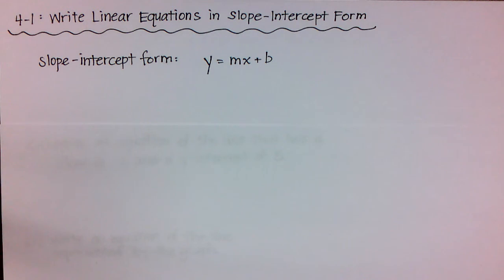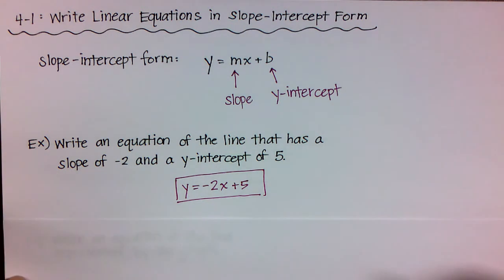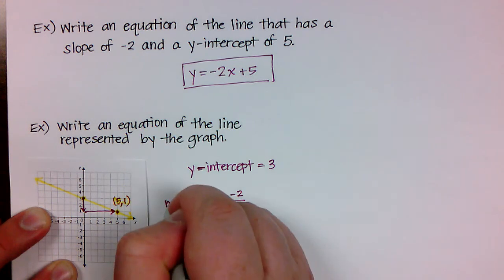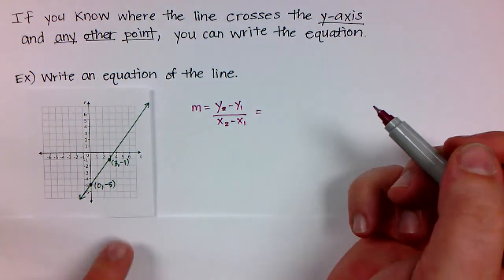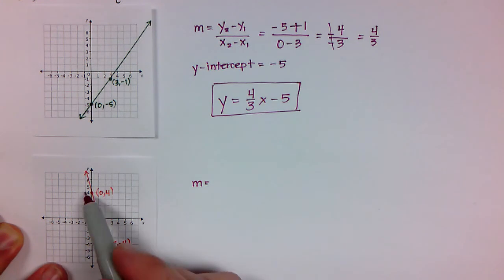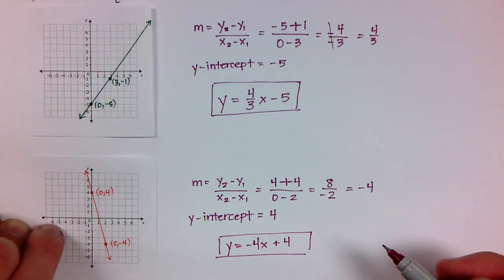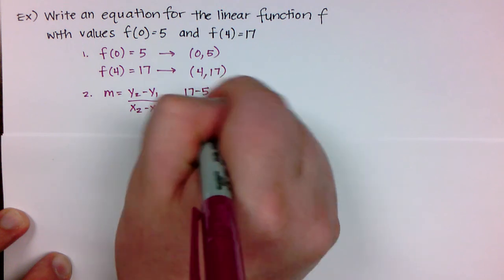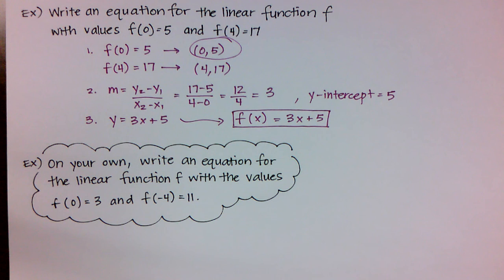Algebra 4-1: Write Linear Equations in Slope Intercept Form